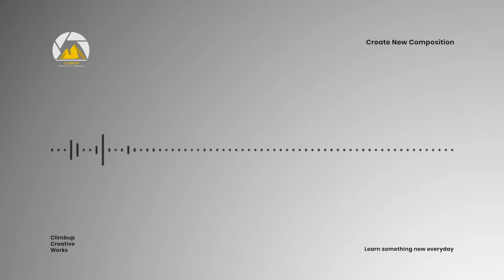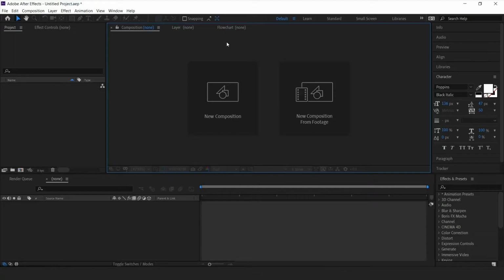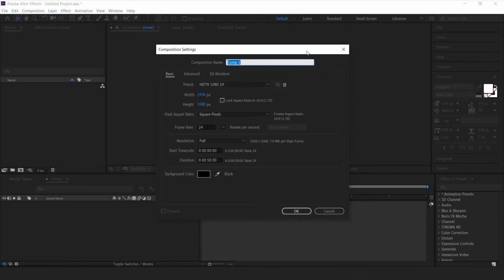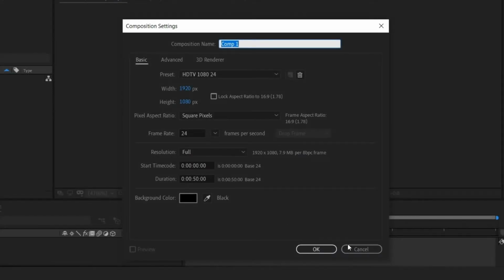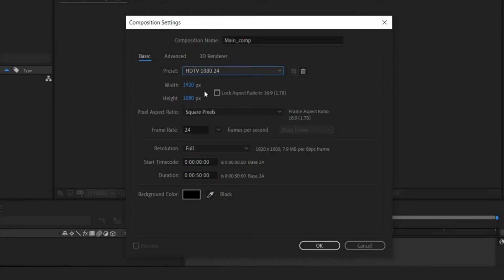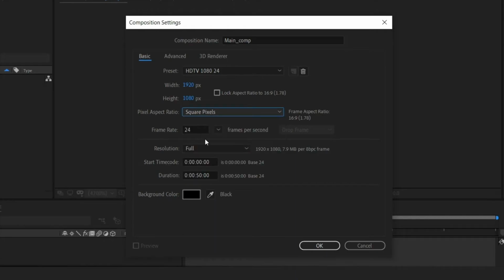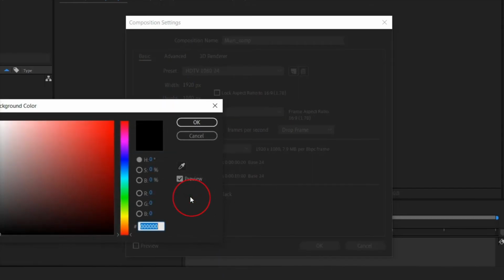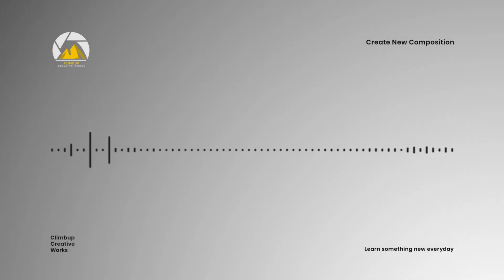Learn to Create New Composition in After Effects | Beginner tutorial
It very easy to create New composition in After effects
In this tutorial i have covered how to create New Composition in after effects.
Basic Tutorial for Beginners

Follow our Instagram page for more tips and tricks